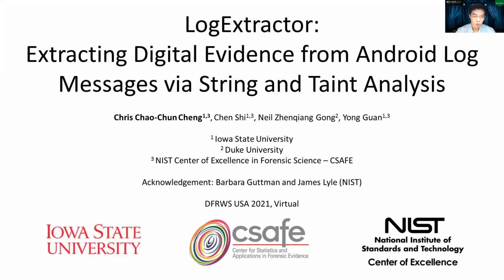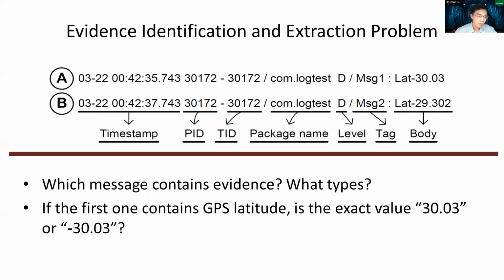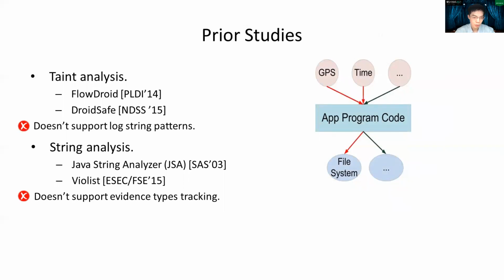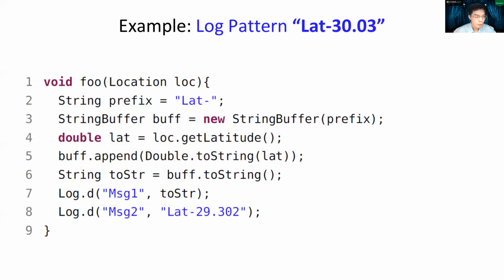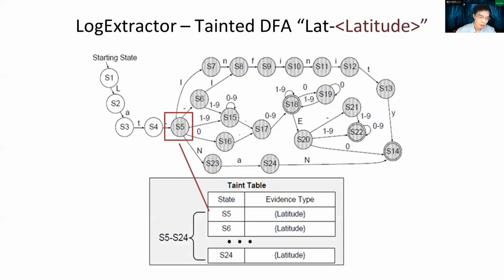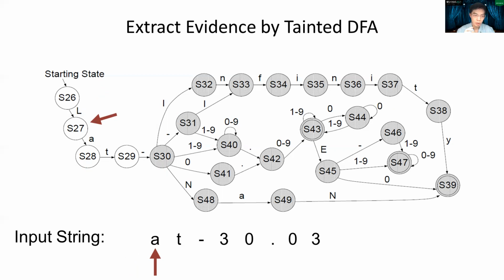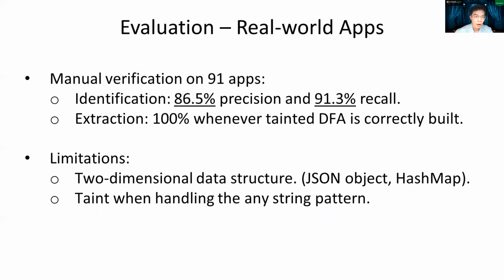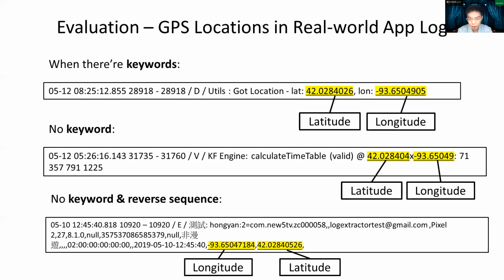LogExtractor: Extracting Digital Evidence from Android Log Messages via String and Taint Analysis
Authors: Chris Chao-Chun Cheng (Iowa State University), Chen Shi (Iowa State University), Neil Zhenqiang Gong (Duke University), and Yong Guan (Iowa State University)

Abstract
Mobile devices are increasingly involved in crimes. Therefore, digital evidence on mobile devices plays a more and more important role in crime investigations. Existing studies have designed tools to identify and/or extract digital evidence in the main memory or the file system of a mobile device. However, identifying and extracting digital evidence from the logging system of a mobile device is largely unexplored.

In this work, we aim to bridge this gap. Specifically, we design, prototype, and evaluate LogExtractor, the first tool to automatically identify and extract digital evidence from log messages on an Android device. Given a log message, LogExtractor first determines whether the log message contains a given type of evidentiary data (e.g., GPS coordinates) and then further extracts the value of the evidentiary data if the log message contains it.

Specifically, LogExtractor takes an offline-online approach. In the offline phase, LogExtractor builds an App Log Evidence Database (ALED) for a large number of apps via combining string and taint analysis to analyze the apps’ code. Specifically, each record in the ALED contains 1) the string pattern of a log message that an app may write to the logging system, 2) the types of evidentiary data that the log message includes, and 3) the segment(s) of the string pattern that contains the value of a certain type of evidentiary data, where we represent a string pattern using a deterministic finite-state automaton. In the online phase, given a log message from a suspect’s Android device, we match the log message against the string patterns in the ALED and extract evidentiary data from it if the matching succeeds. We evaluate LogExtractor on 65 benchmark apps from DroidBench and 12.1K real-world apps. Our results show that a large number of apps write a diverse set of data to the logging system and LogExtractor can accurately extract them.